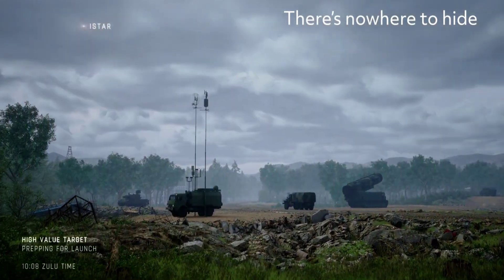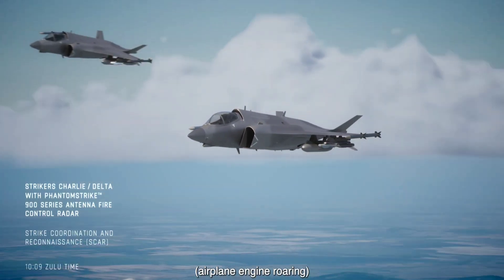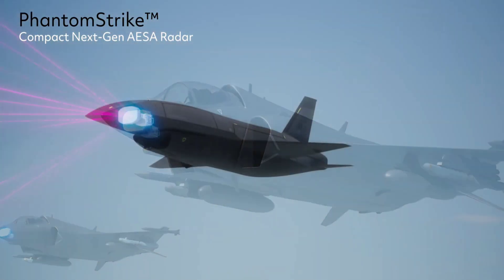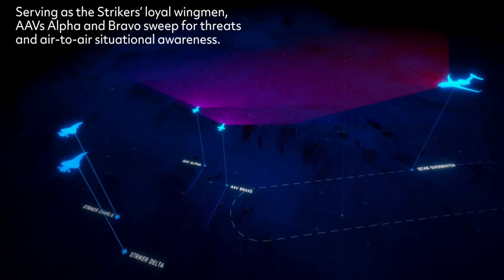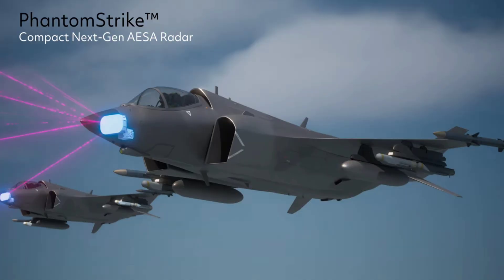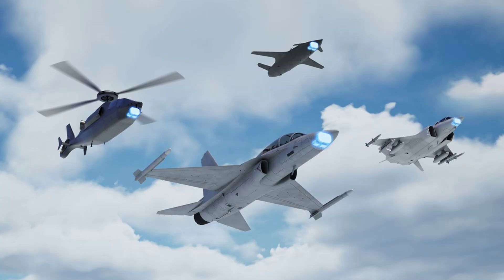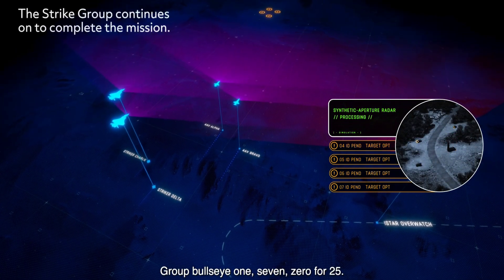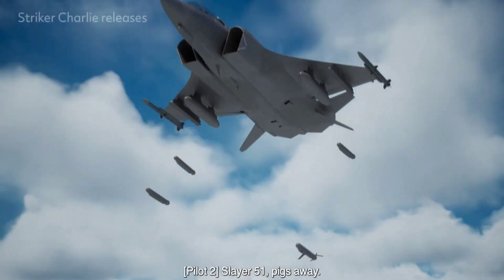Raytheon Completes First Flight Test for PhantomStrike Radar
Raytheon has successfully completed the first flight test of its PhantomStrike radar on its Multi Program Testbed aircraft in Ontario California. PhantomStrike successfully tracked several airborne targets and accurately mapped the terrain.